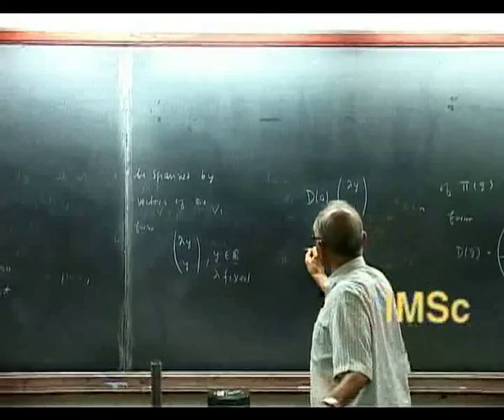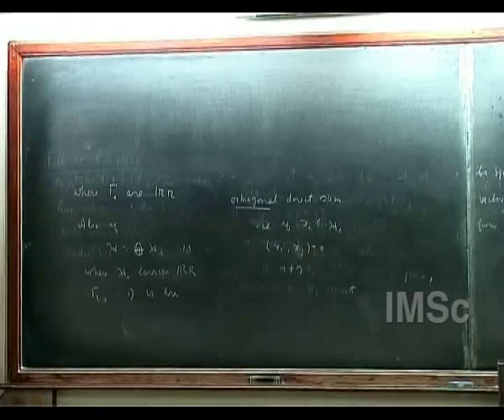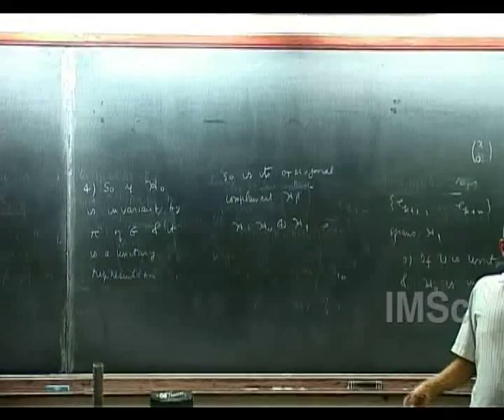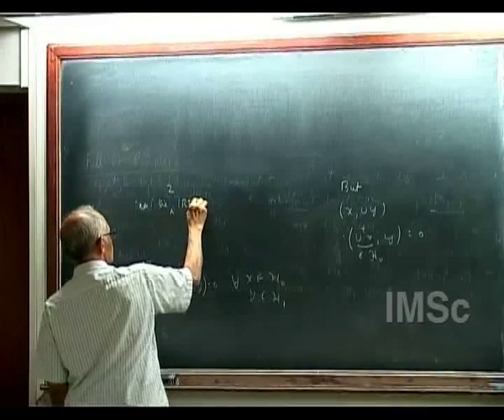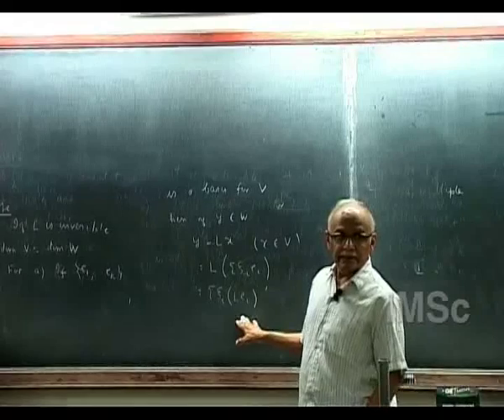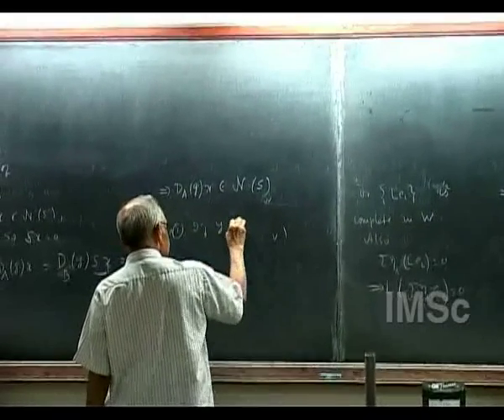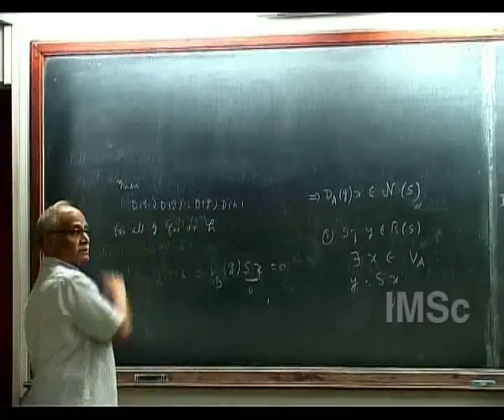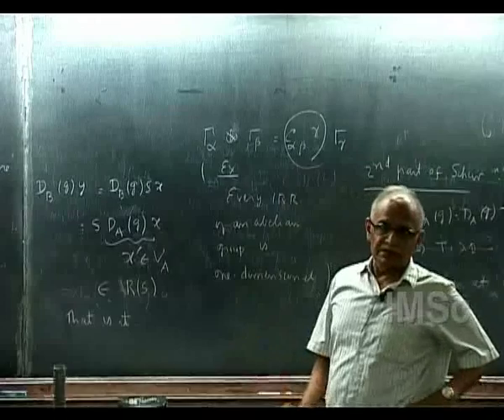APB 13th September